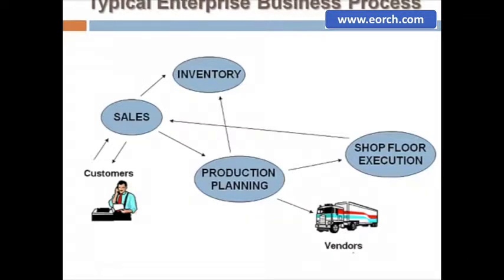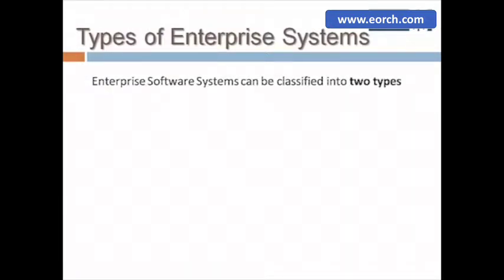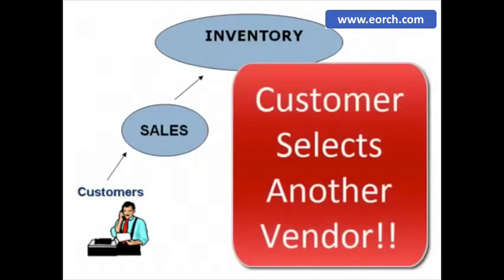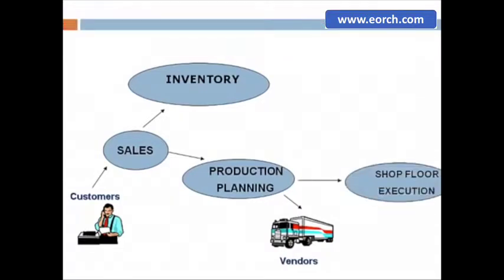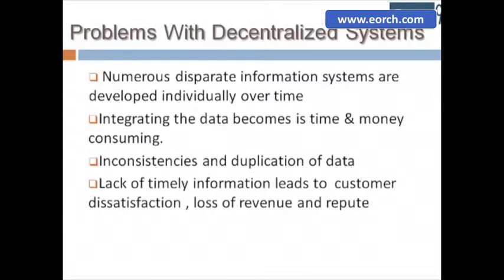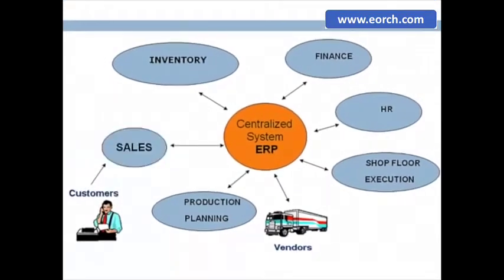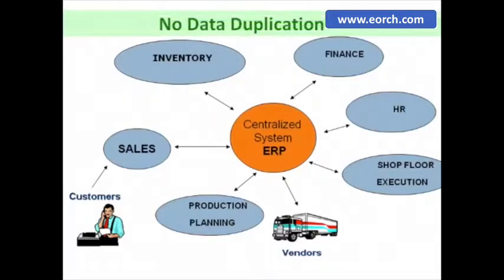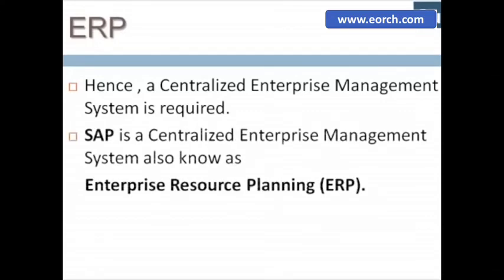Why ERP is required? / ERP/Why ERP?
Enterprise Resource Planning (ERP) software is a platform that brings together customer relationship management (CRM), accounting/ Treasury, HRMS and supply chain management features together in single software. The main features of are saving money, improved collaboration, improved productivity, improved inventory monitoring, Simplified Compliance and Risk Management and Improved Production Planning and Resource Management.